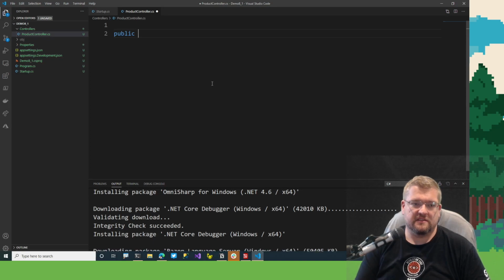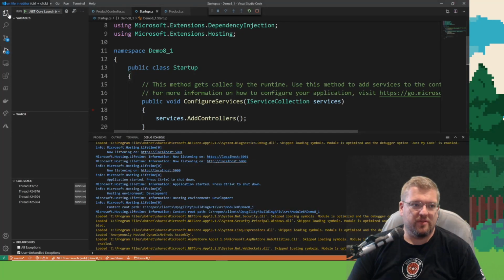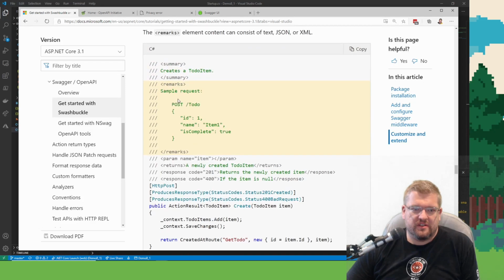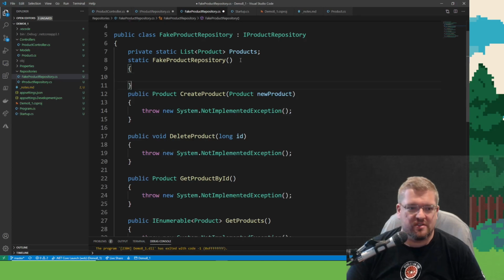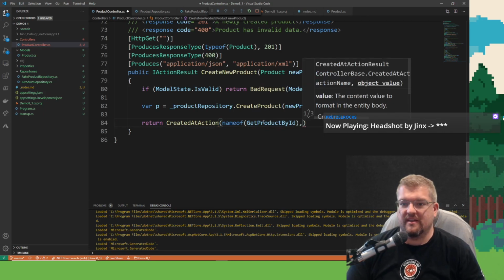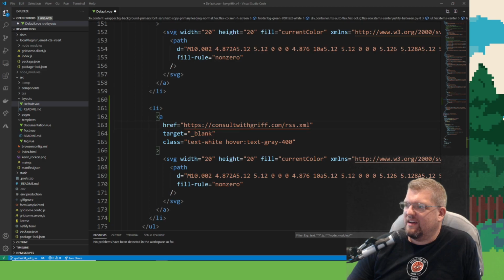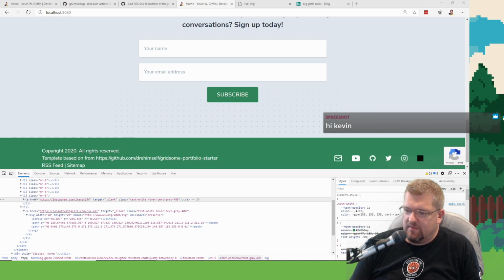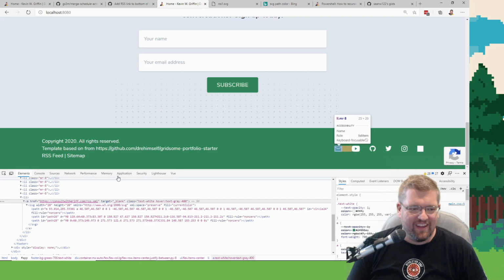Live with Griff: Experimenting with API Documentation with Swashbuckle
In today's stream, I explored Swagger and Swashbuckle for doing API documentation for the first time.  It's amazing!